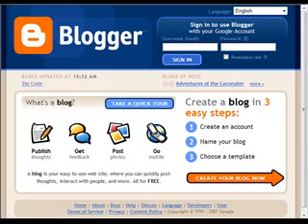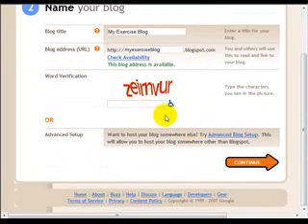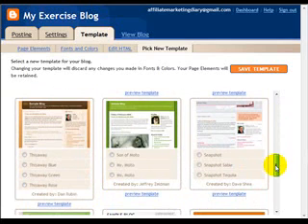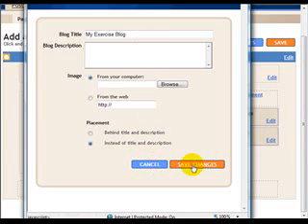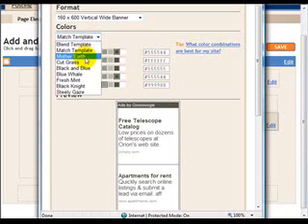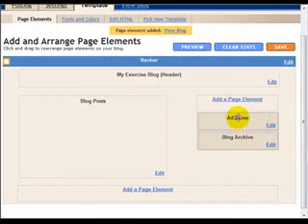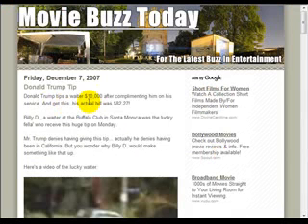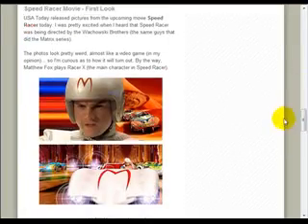Setting Up A Blogger Blog For Trend Blogging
Learn How To Set Up A Blogger Blog For Trend Blogging.